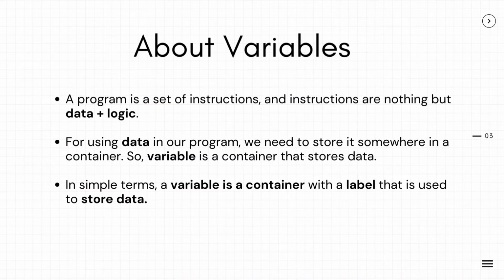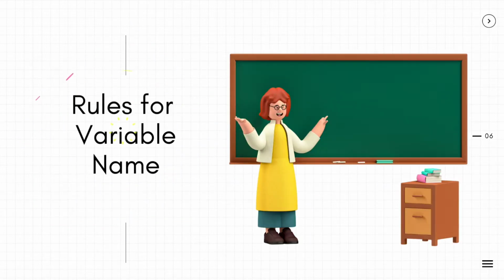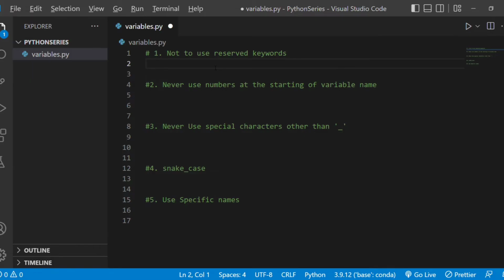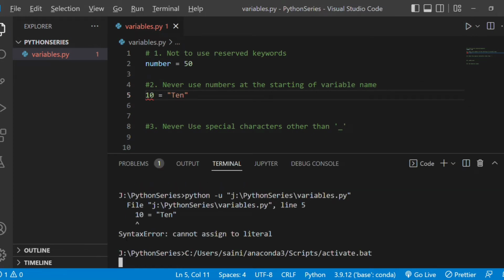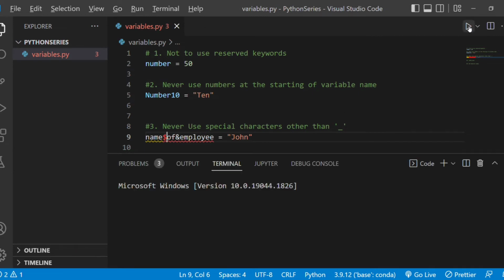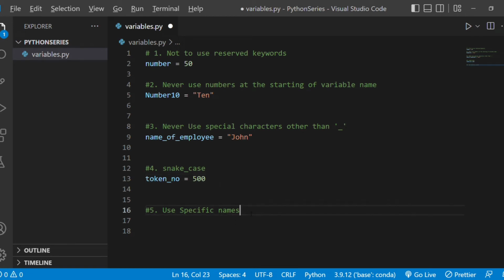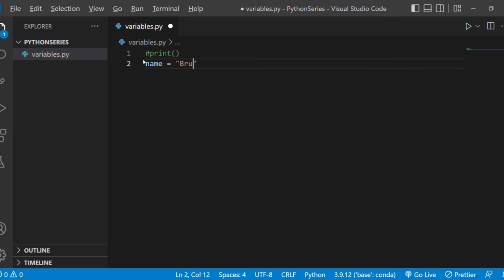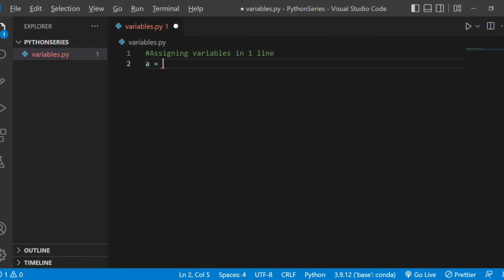Variables In Python | Rules for Variable Name | Print Function | Code Crack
Hello guys! I am starting a new video series on python. This is part 1 of this series. In this video, you will learn about Variables in Python. Before understanding what are variables, you will learn about data and why we need to store it. In simple terms, I have defined a variable as a container with a name that stores data. I have also discussed the Rules for Creating Variable Names, what is print( ) function in python and how to assign multiple variables in a single line.